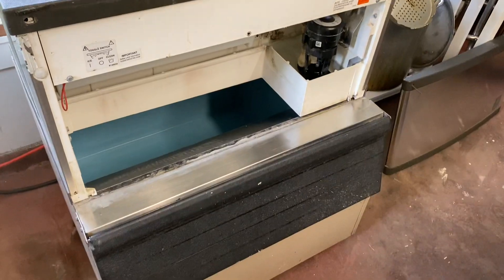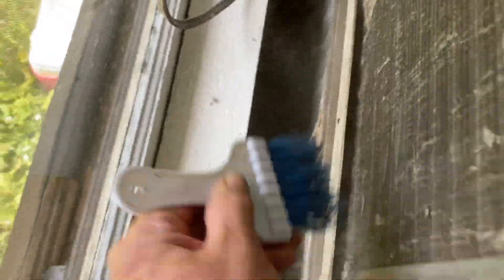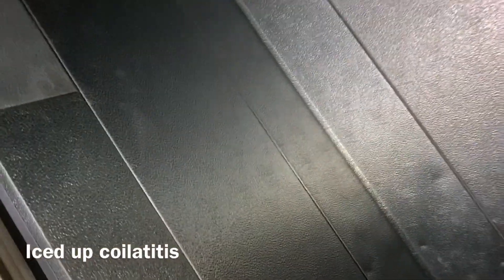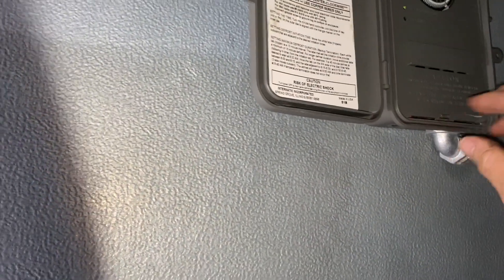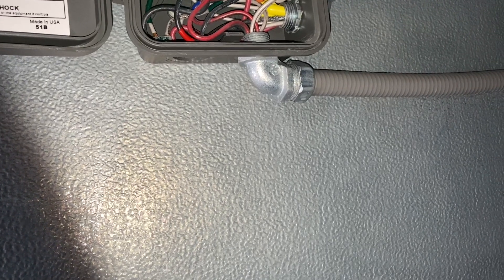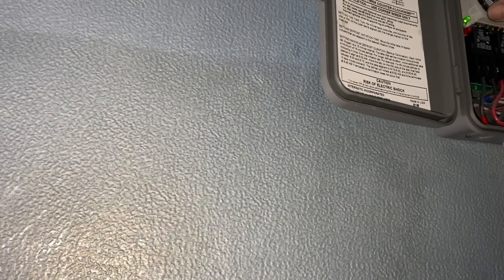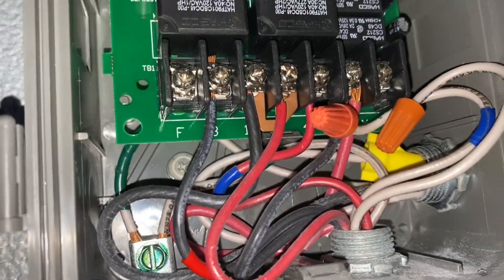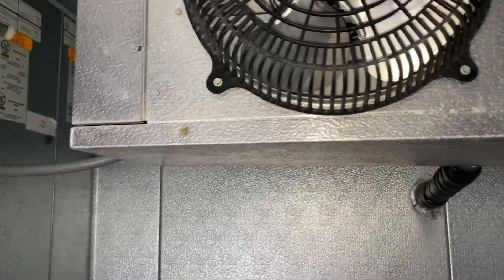Failed defrost termination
Quick look at a failed defrost termination, and to get the unit to defrost.